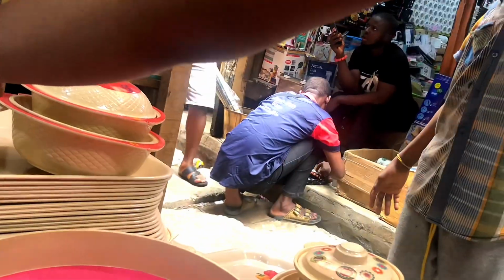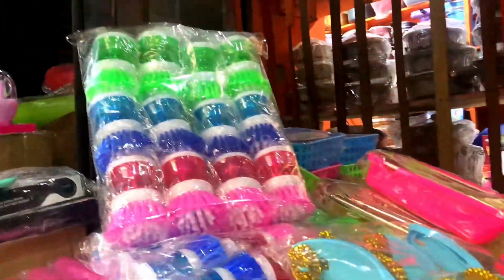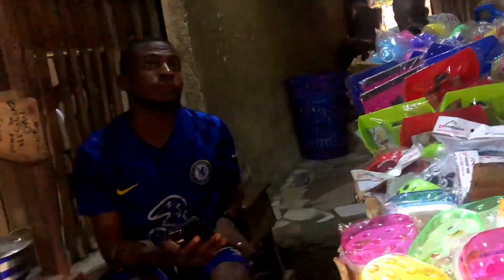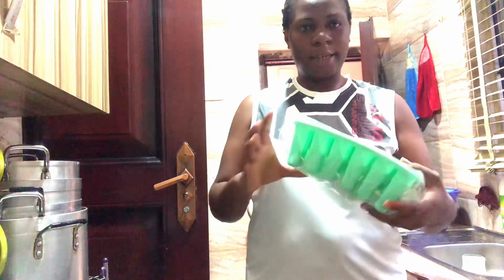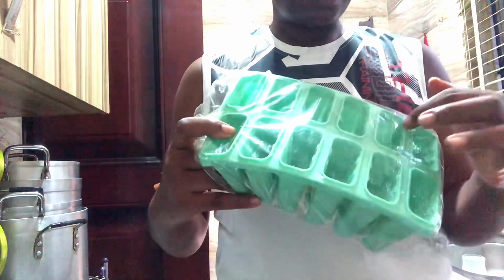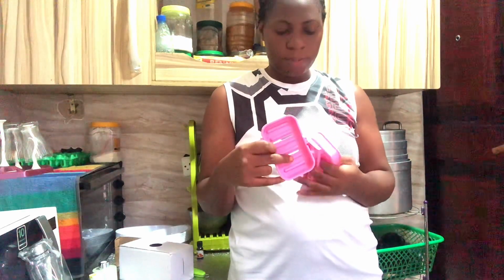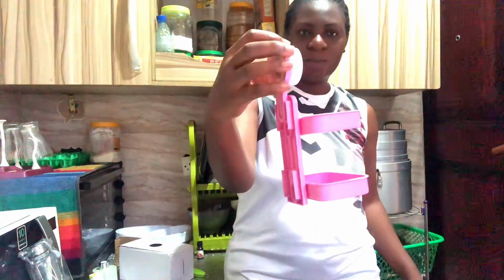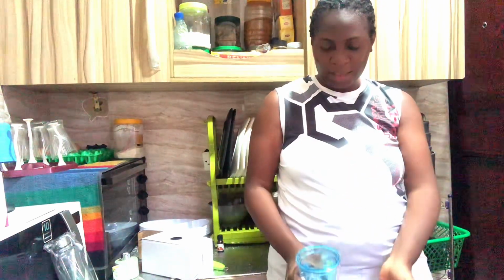A Day In My Life As A Small Business Owner Shopping For My Customers In Nigeria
Spend the day with me while I shop for my customers and take you round the market. I equally got some things for myself too.

I run an online store and also a personal shopper.

Personal IG: Maryjay-vibes
Business IG: Momy’s choice
Business IG: Janebelle Cosmetics